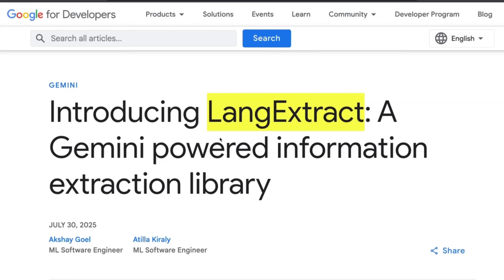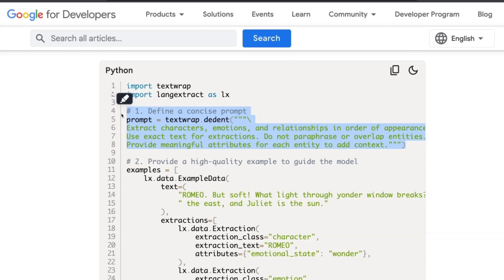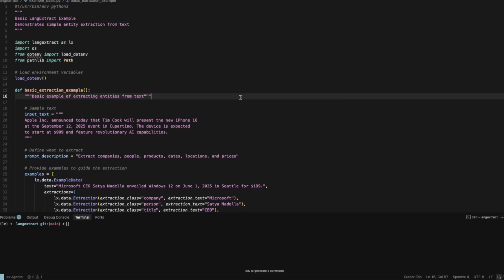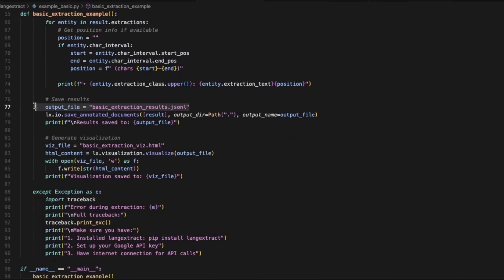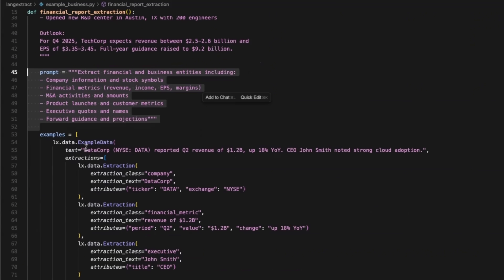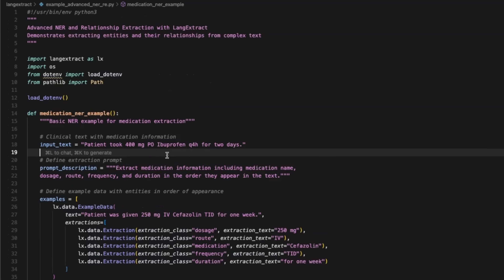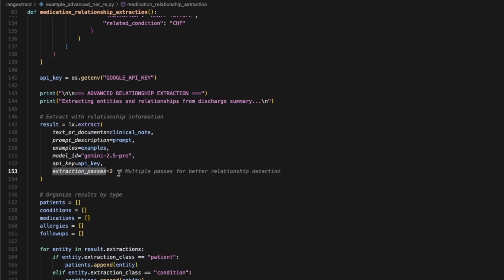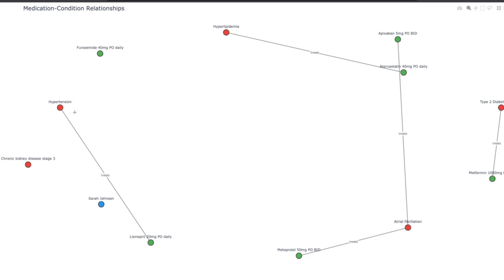LangExtract: Turn Messy Text into Graph-RAG Insights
In this quick tutorial I show you how Google’s open-source LangExtract converts messy PDFs, HTML, and DOC files into clean knowledge graphs that plug straight into Retrieval-Augmented Generation (RAG) workflows. Watch me run entity- and relationship-extraction with a long-context LLM like Gemini, build custom schemas, and visualize everything in seconds. If you’re working on AI agents, vector databases, or search pipelines, this is the fastest way to make your data Graph-RAG ready.

00:00 Introduction to Lang Extract
00:39 Overview of Lang Extract Capabilities
01:21 Setting Up Lang Extract
03:03 Basic Example: Entity Extraction
05:48 Advanced Example: Relationship Extraction
10:02 Creating Knowledge Graphs
11:29 Conclusion and Additional Resources